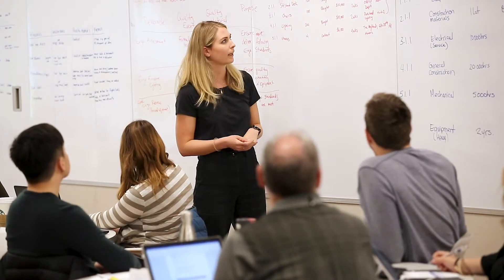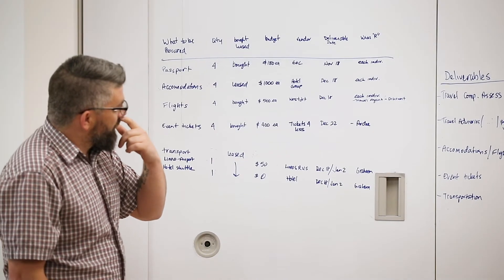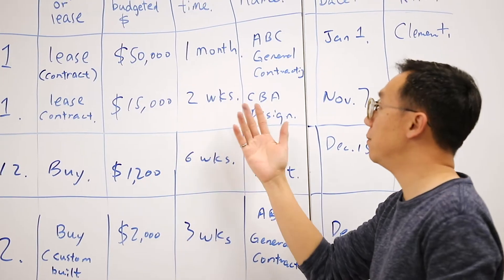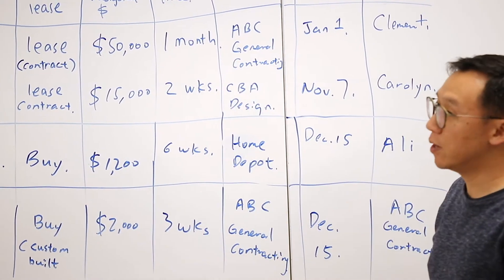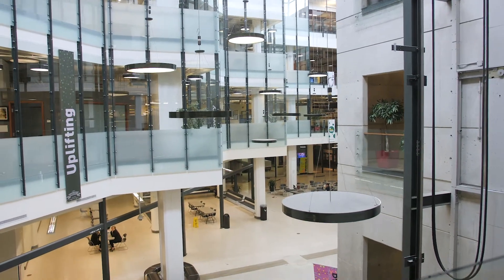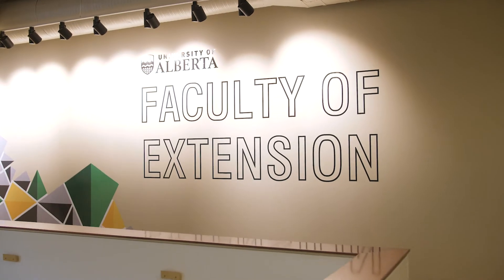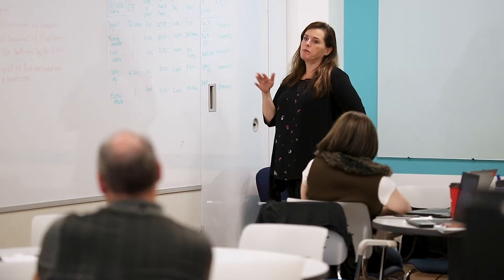Project Management Series at Extension